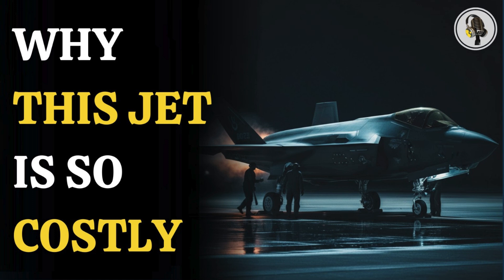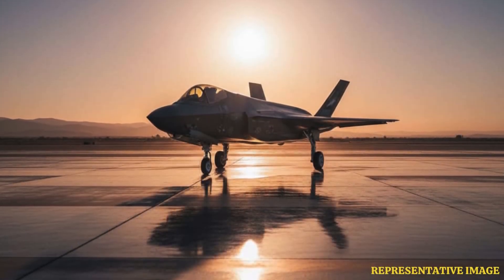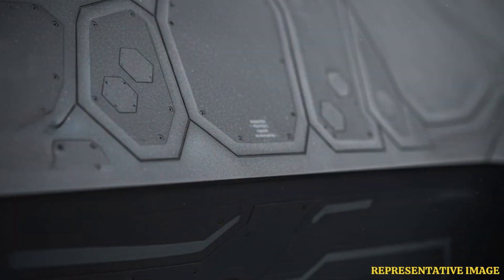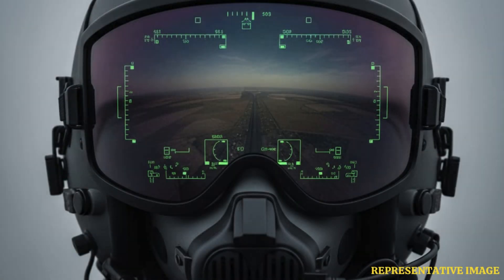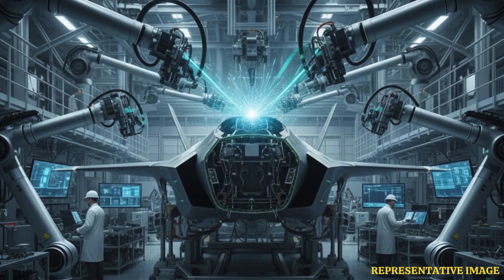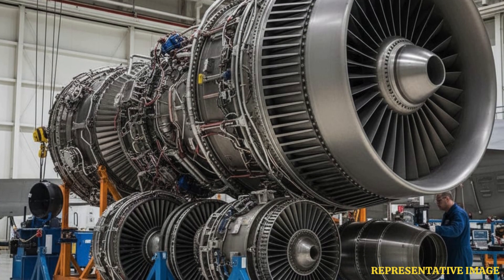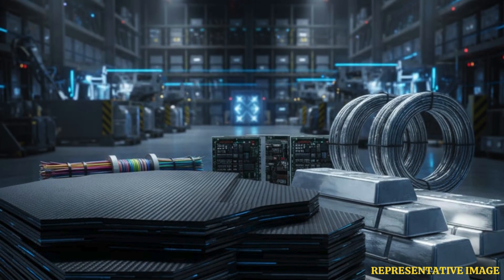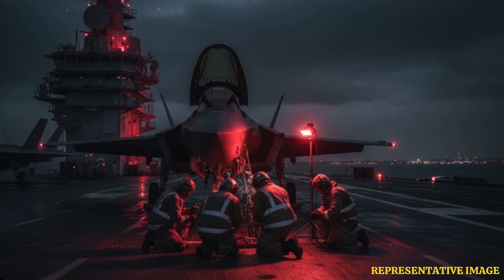Why The F-35A is Expensive: The Stealth Price $82.5M | WION Podcast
The F-35A isn’t just another fighter jet—it’s one of the most expensive aircraft on Earth, priced at $82.5 million before adding its engine. Its stealth coating, advanced avionics, global supply chain, high-performance engine, and lifetime upgrade costs push its real value far beyond its initial price tag. Each jet contains over two million precision-built components sourced worldwide, designed to evade radar, fuse battlefield data, and dominate future airpower. With maintenance costs projected into the trillions across decades, the F-35A represents both cutting-edge military engineering and a massive financial commitment. This episode breaks down why modern air dominance demands such a steep cost.